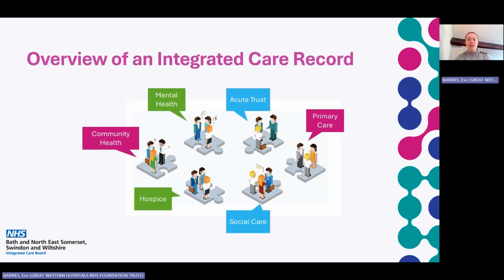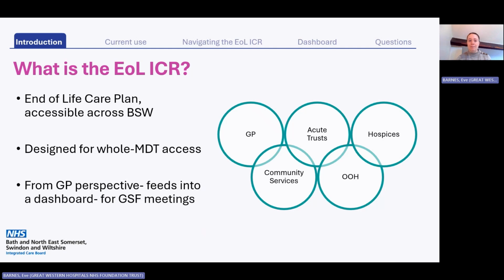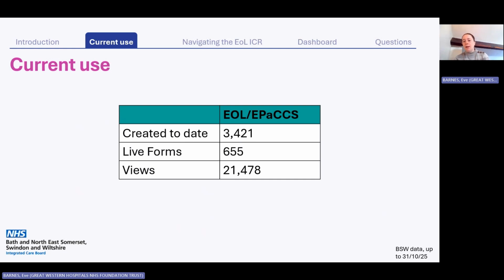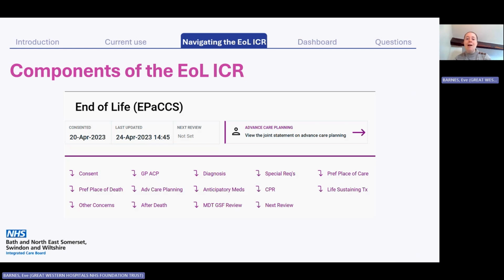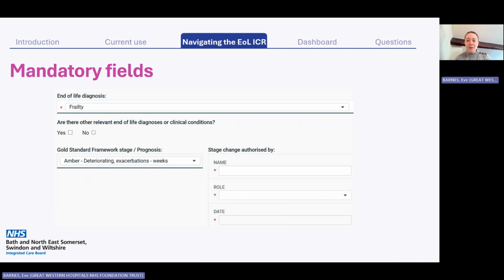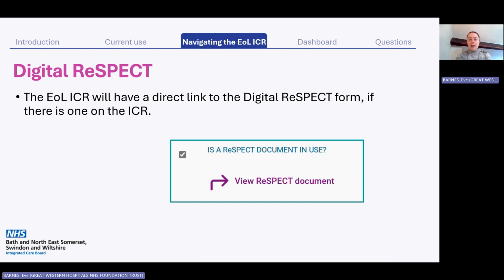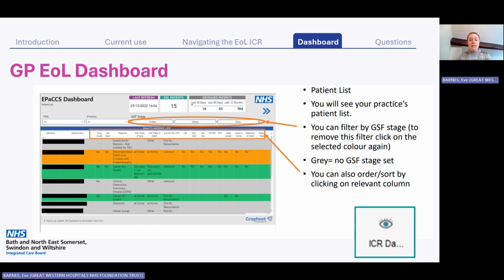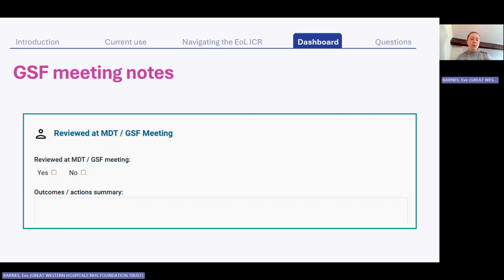BSW EOL ICR Training Video Dec2025